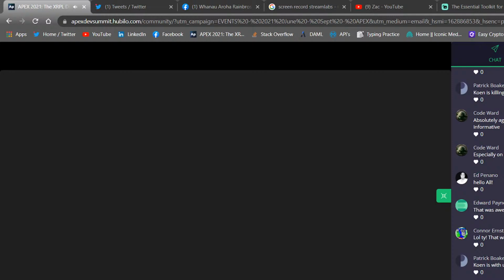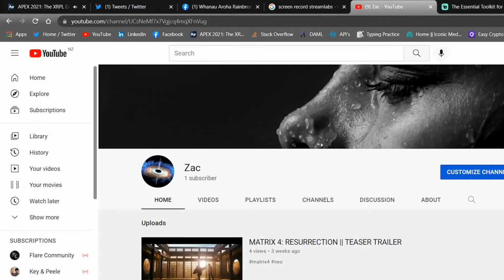Balance Your Energies || Positive Karma || Meditation Music for Deep Relaxation.